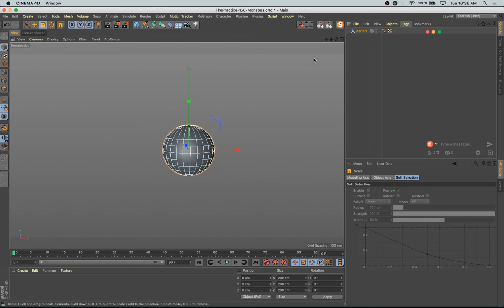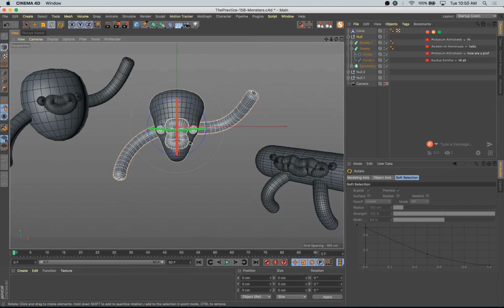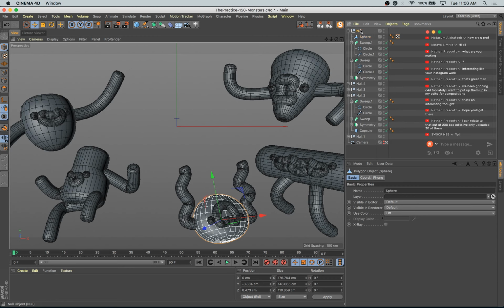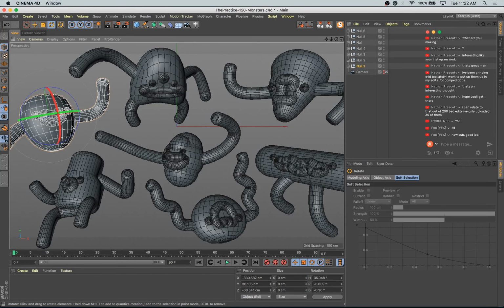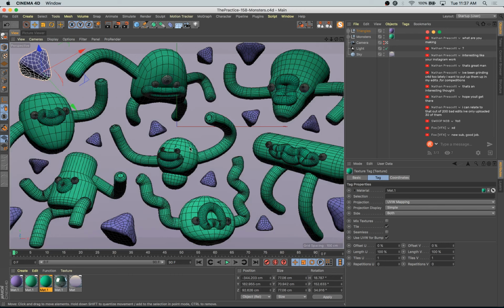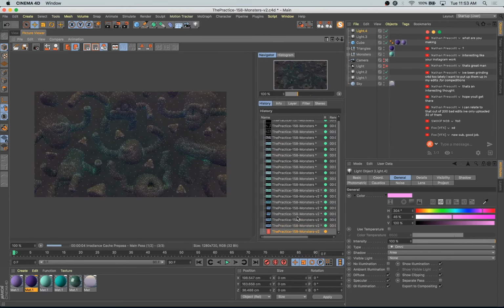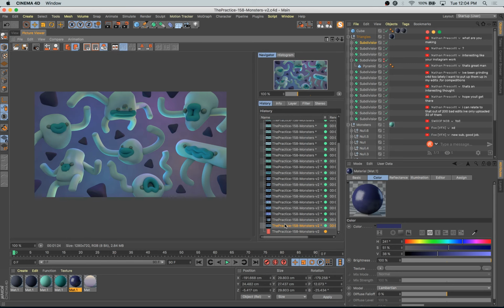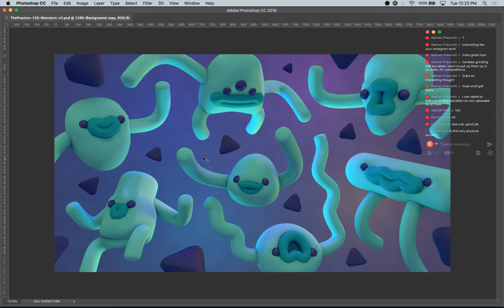Cinema 4d Monster Party!! // The Practice 158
Let's make a 3d Monster Party in Cinema 4d!

The Practice is an improvised recording of my creative process in Cinema 4d, Photoshop and other digital art applications. Posted every Tuesday.

Watch me work on illustrations, animations, 3d models and digital art. I also take questions from visitors and chat about design, art, techniques and the industry at large.